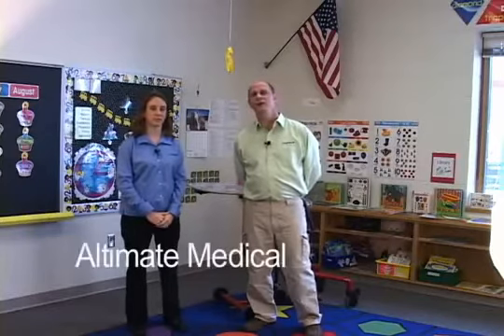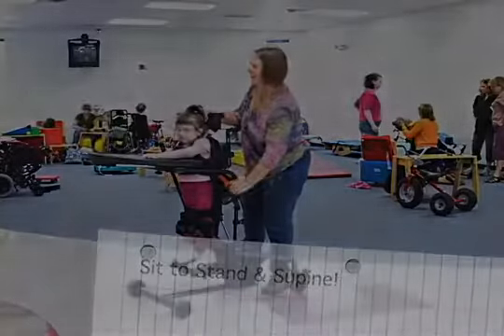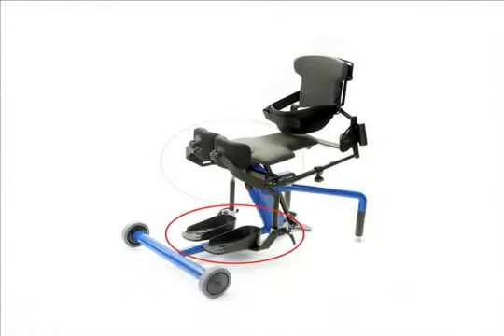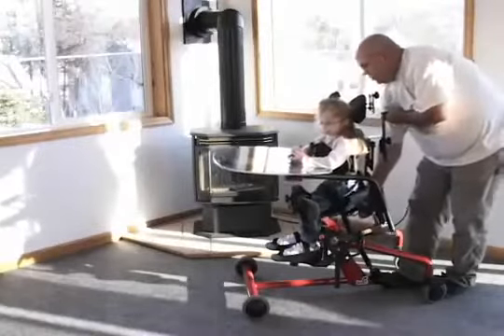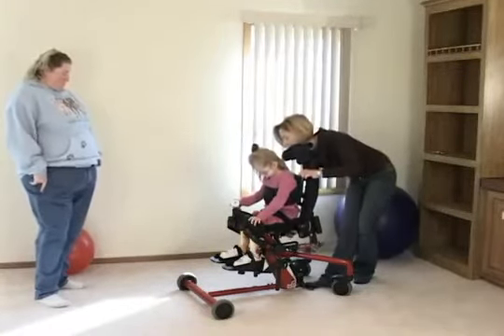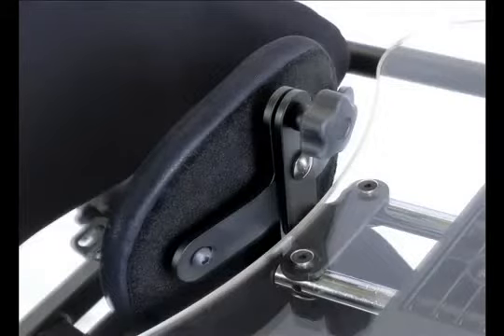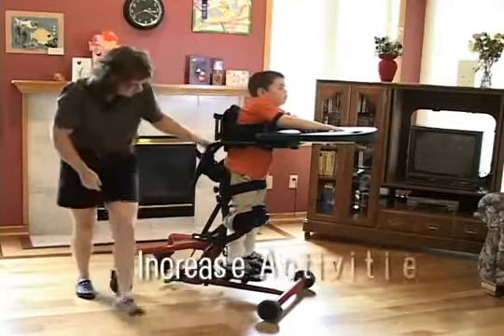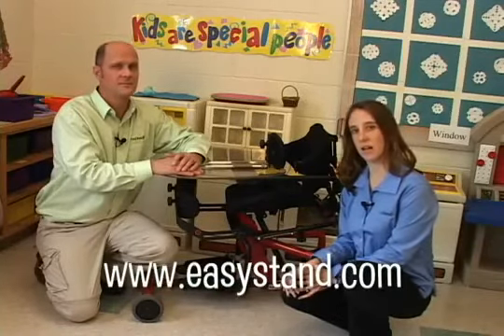How To Use EasyStand Bantam Pediatric Stander ?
EasyStand Bantam Pediatric Stander is the standing frame to combine sit-to-stand transition with the added function of a supine stander. By alternating a variety of positions, child can tolerate standing for a longer period of time. It is safer and easier for a caregiver to transfer and stand a child, the child will stand more often, increasing standing compliance.